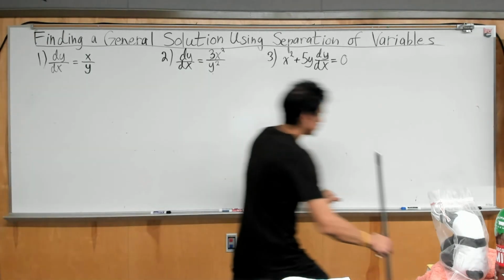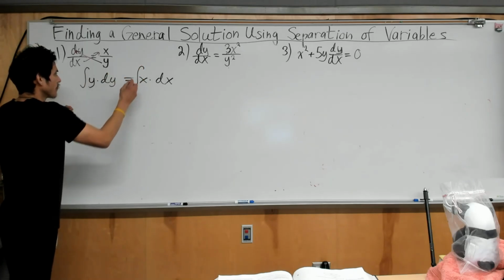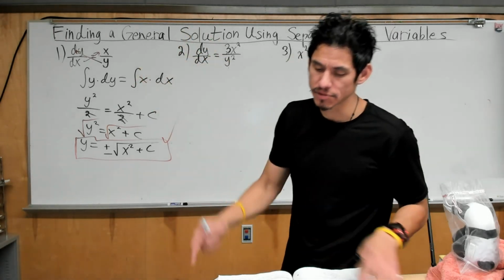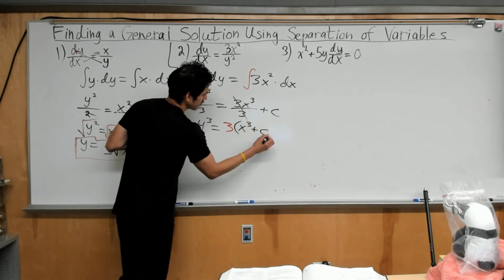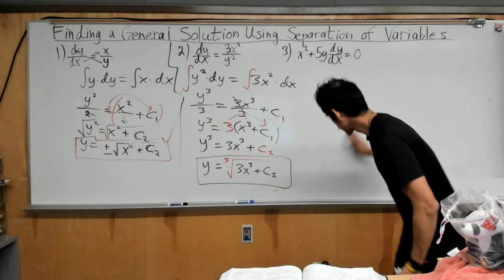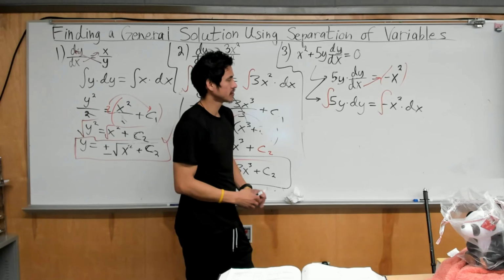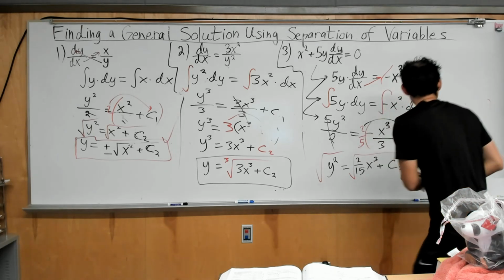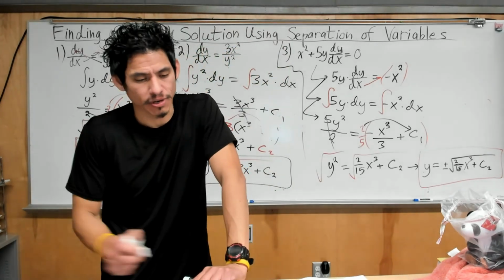How to Use Separation of Variables to Integrate | AP Calculus Lesson 6.3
In this video I go over 3 Example Problems showing you to how to use the Separation of Variables Technique for Integrating and Finding the General Solution to a Differential Equation.